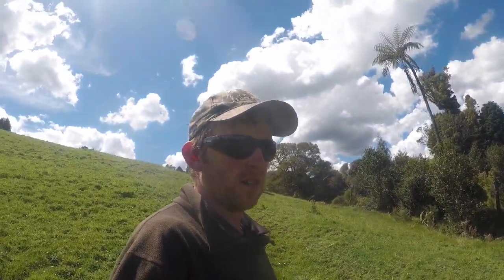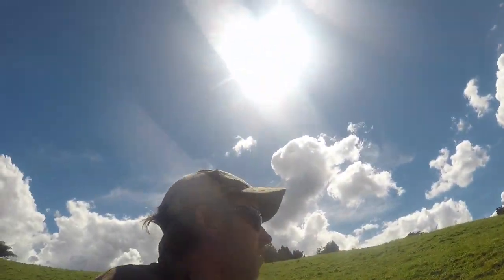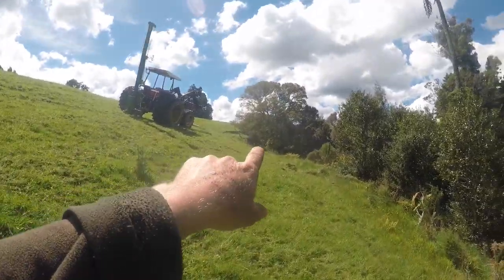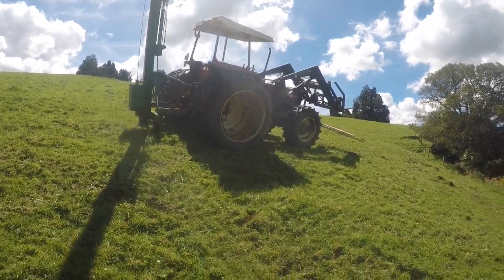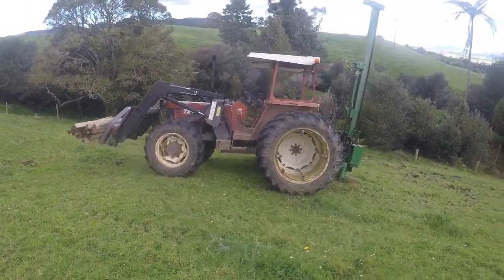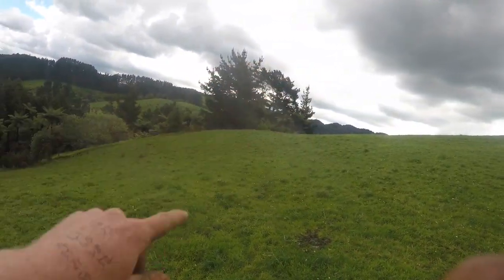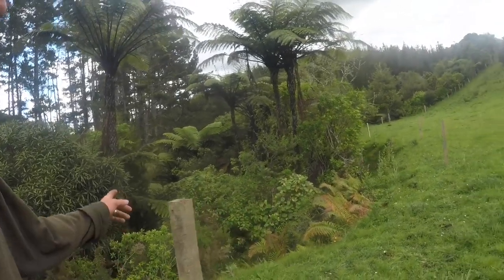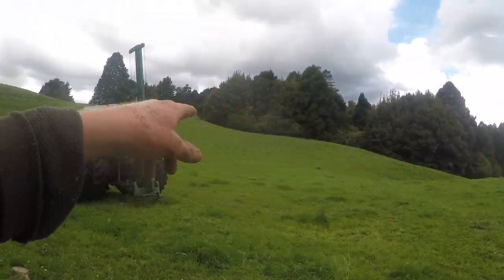Post Ramming A Steep Hillside